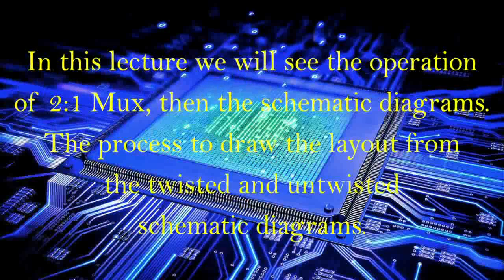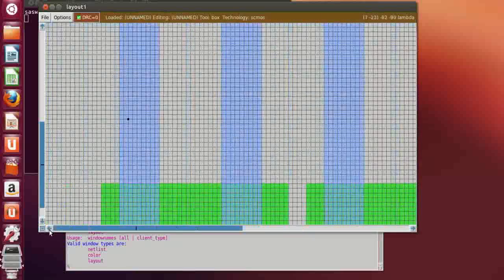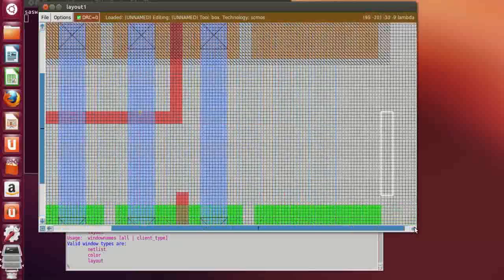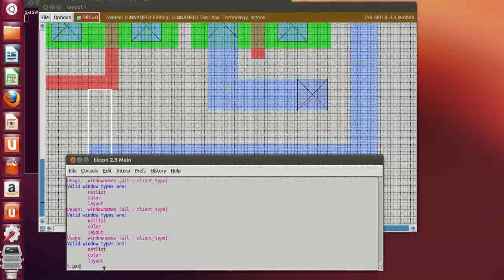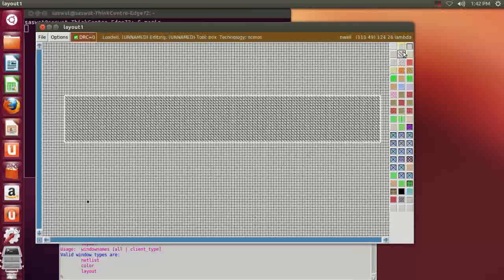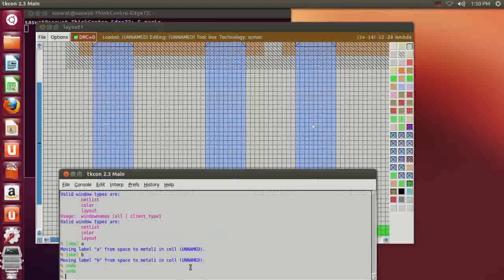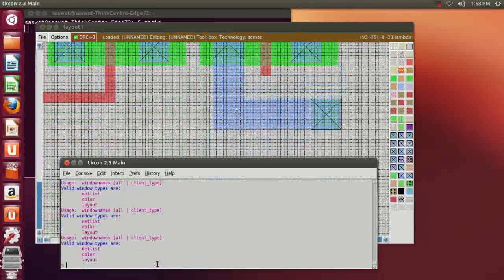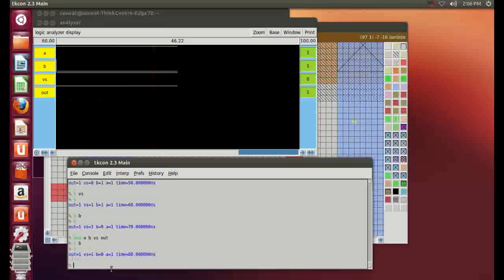Layout of A2:1 multiplexer in Magic